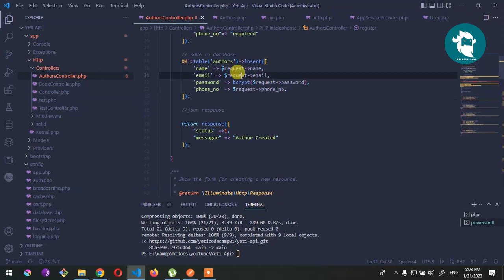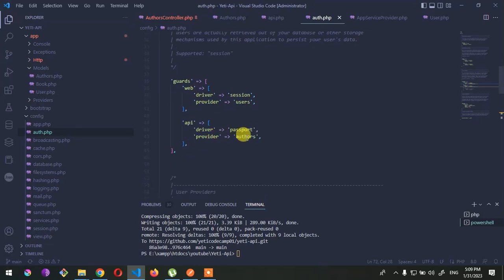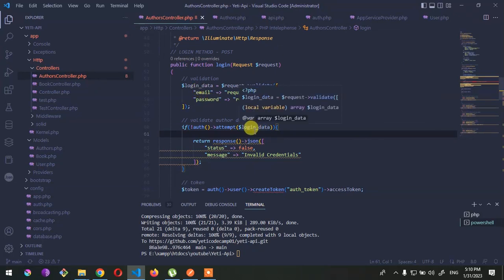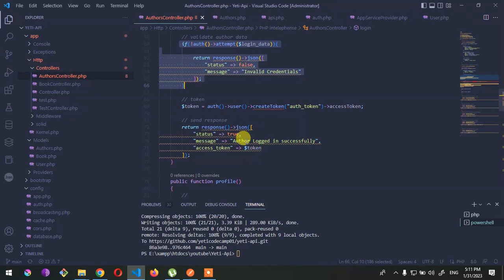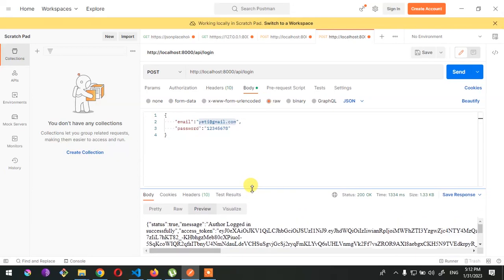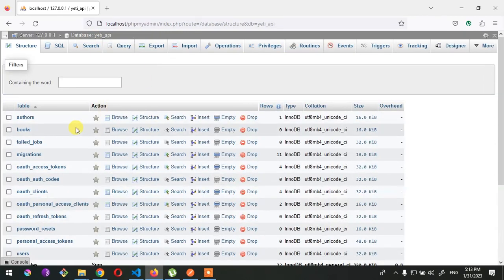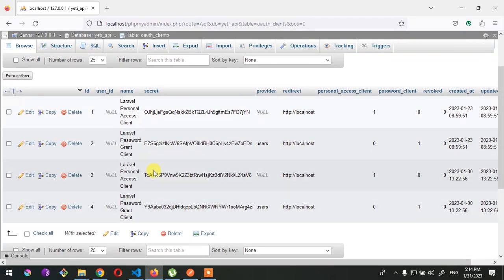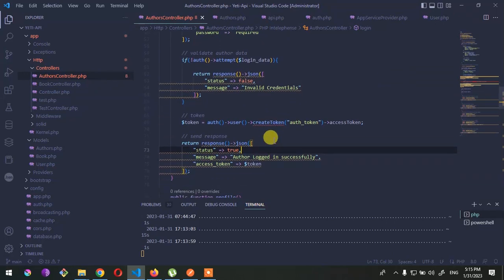Laravel 9 : REST API With Passport ( Login API )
Learn about guard and login Api